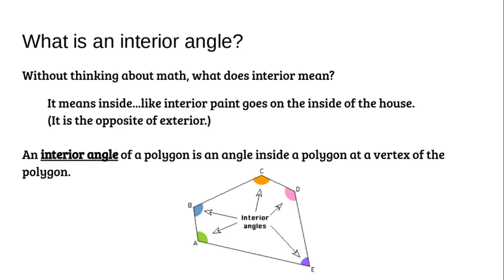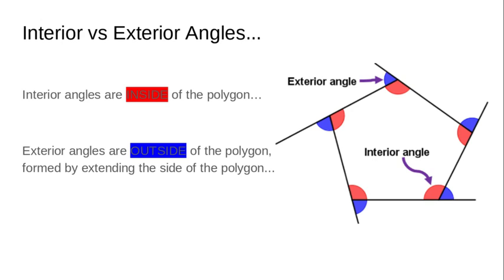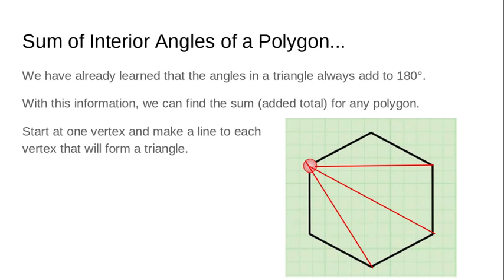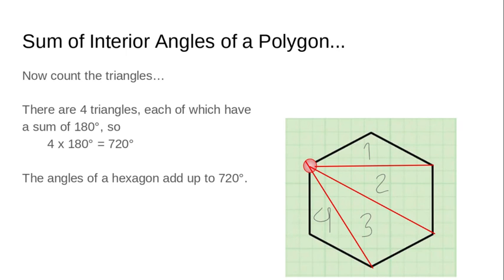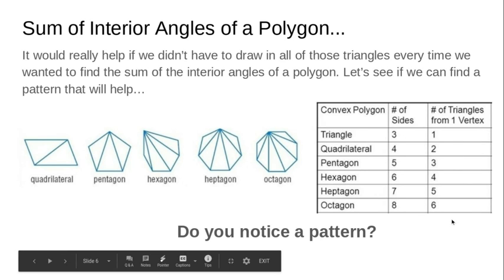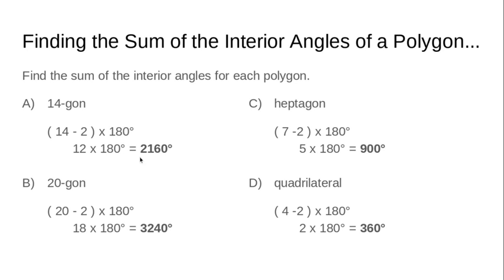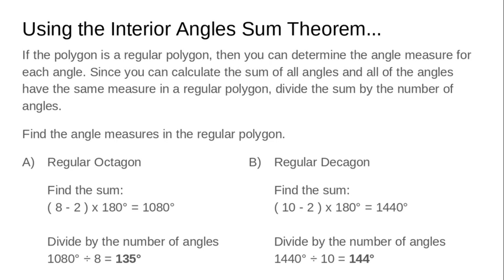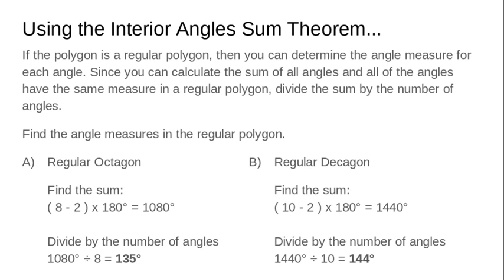Untitled: Apr 24, 2020 8:06 PM